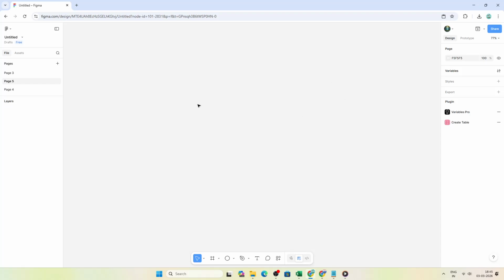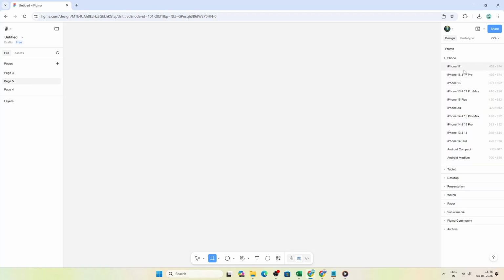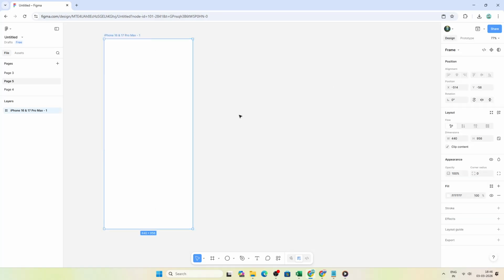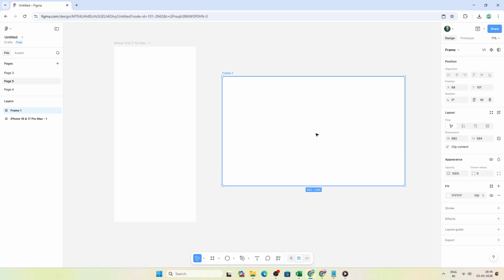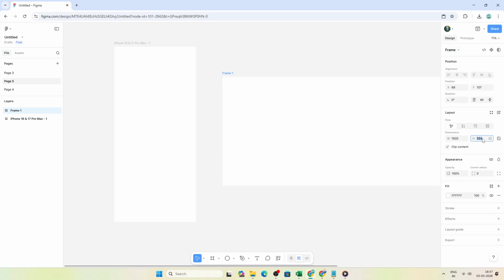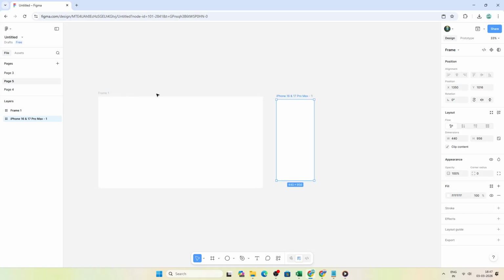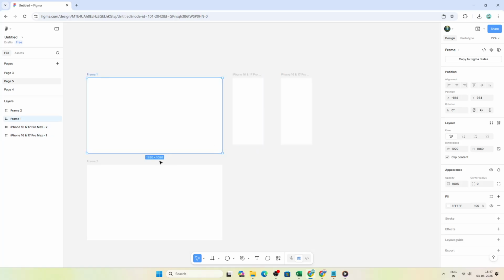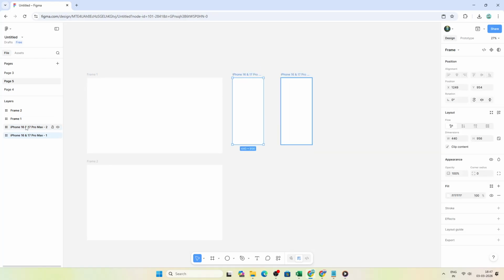How To Add Artboard In Figma (Step By Step)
Learn how to add artboard in Figma with this quick and easy tutorial for beginners. We cover everything from using the Frame tool to selecting the right dimensions for your UI/UX design projects.